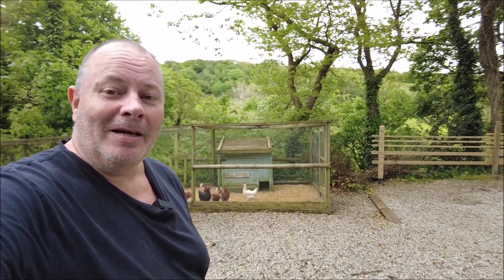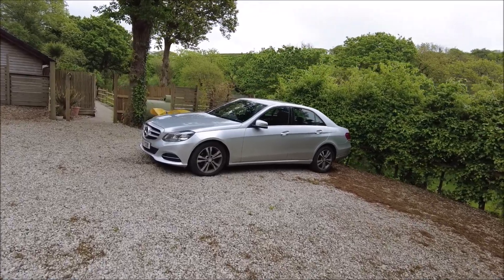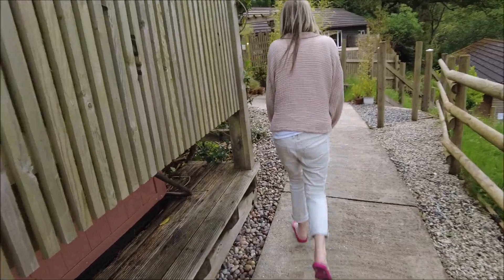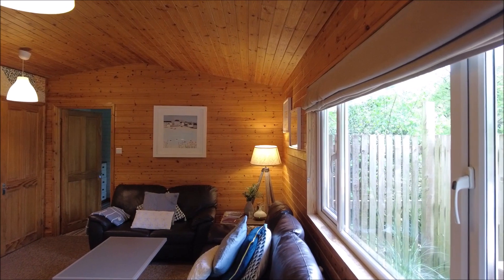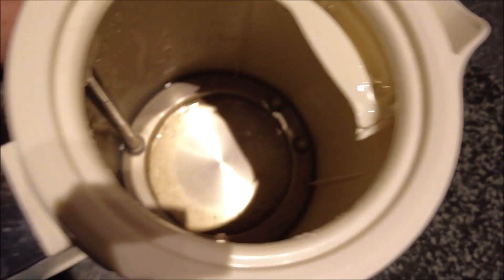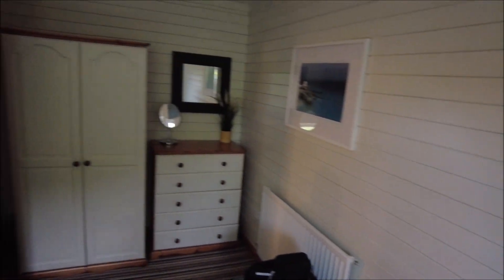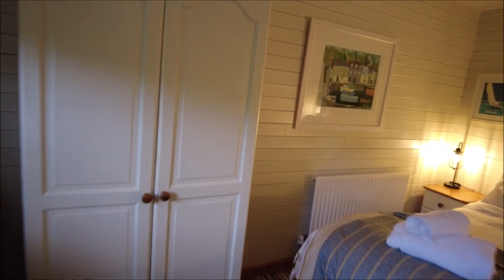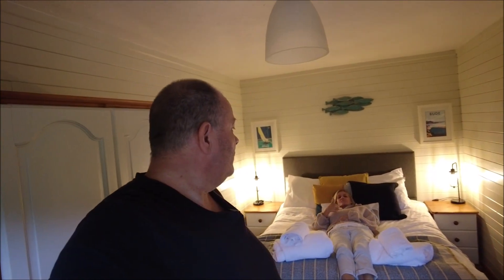IVY LEAF LODGE BUDE = Should you stay here ?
Wink & I travel regular and will do walking tours on request if dropped in the comments.

▶️ 𝗖𝗢𝗡𝗡𝗘𝗖𝗧 & FOLLOW ❤️👍